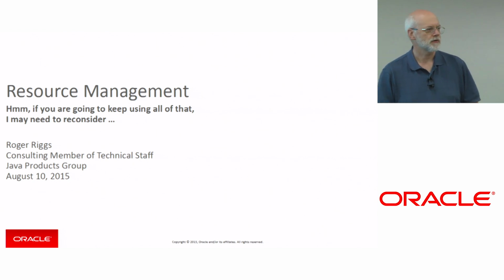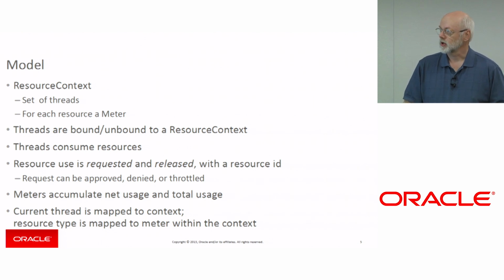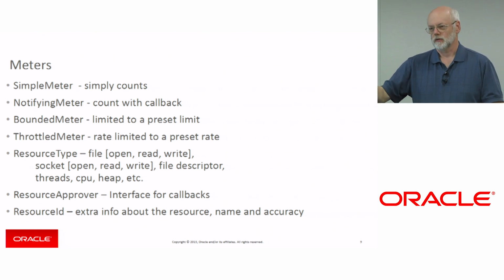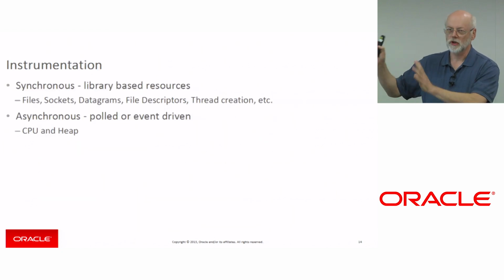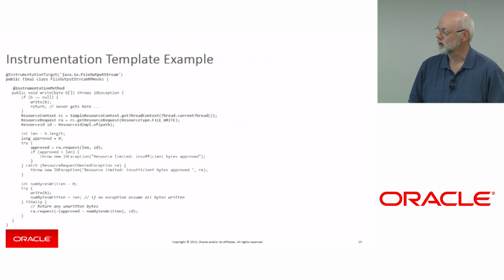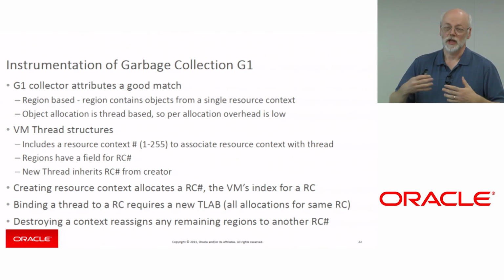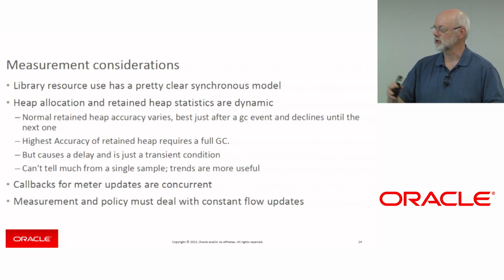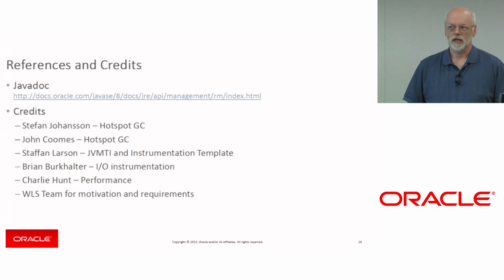JVMLS 2015 - Resource Tracking Techniques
JVMLS 2015 - Resource Tracking Techniques - Roger Riggs

The JVM Language Summit is an open technical collaboration among language designers, compiler writers, tool builders, runtime engineers, and VM architects. In 2015, it convened at Oracle's Santa Clara, CA campus on August 10-12.